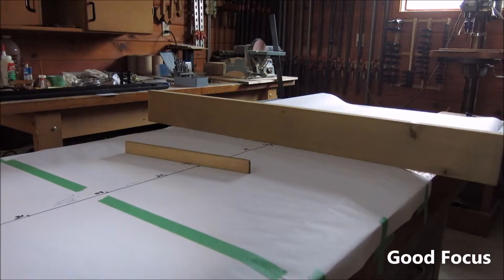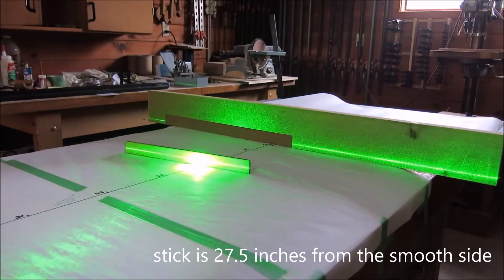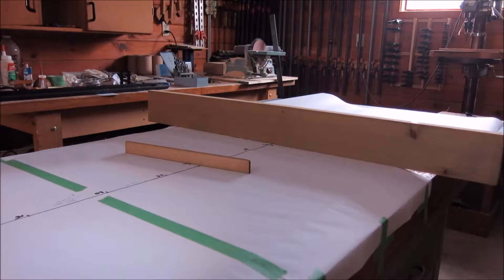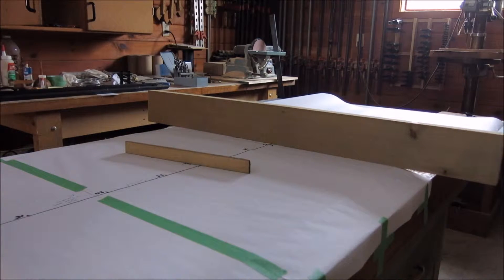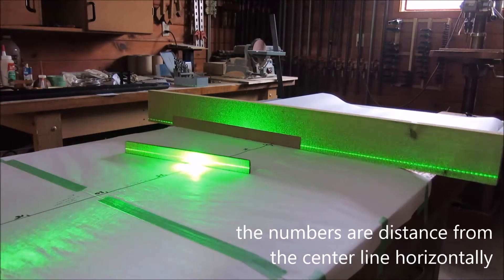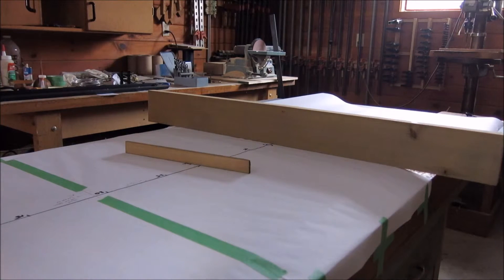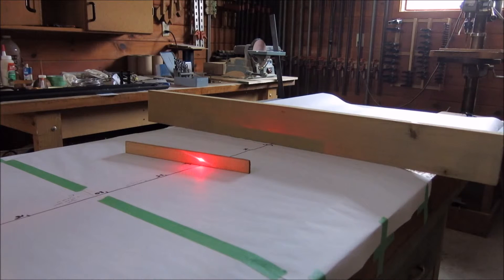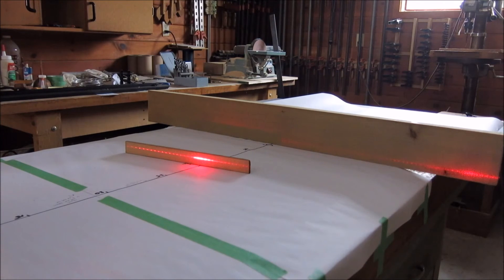fresnel focus focal length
Showing what a good tight focus looks like with two different wavelengths (colors) of laser pointer and a primitive optical bench. In my case, I got the best results shining the beam into the Fresnel patterned side of the lens, rather than the smooth side. The test was easy to do and is described in the previous video and at the article link. Thank you for your interest. George